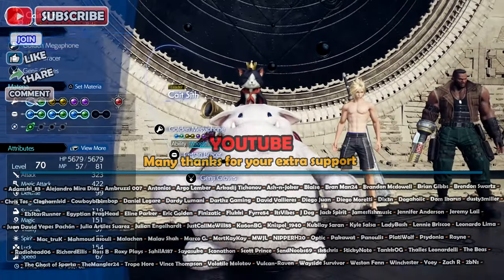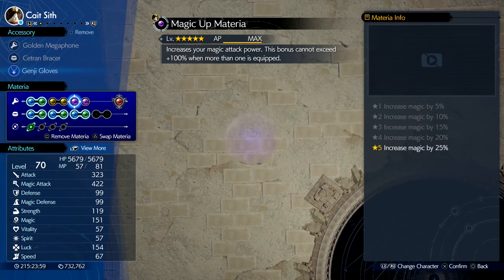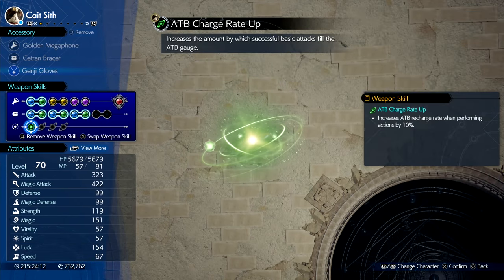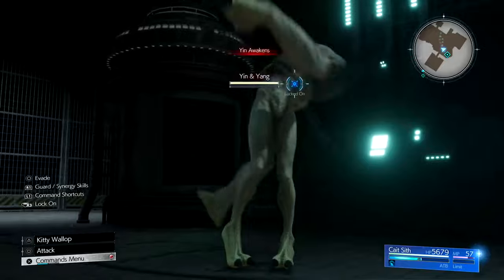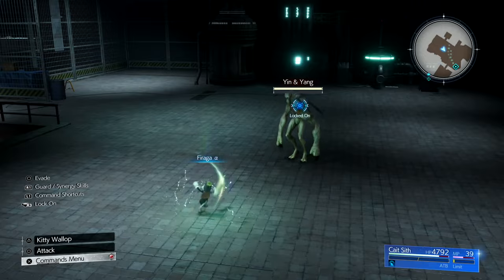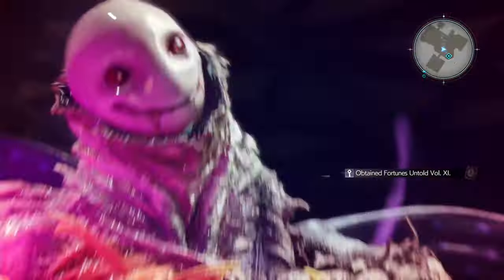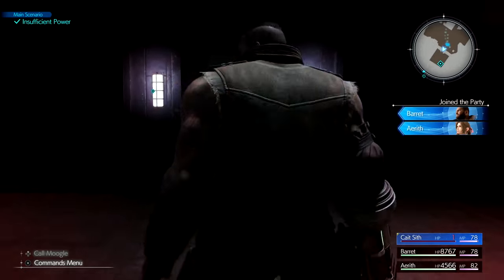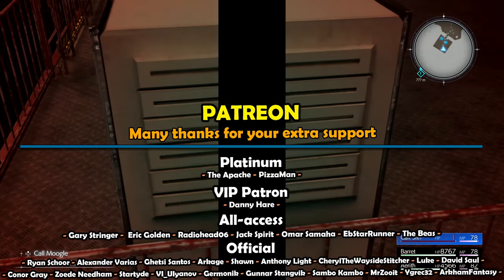Final Fantasy 7 Rebirth - EASY WAY to defeat YIN & YANG on Hard Mode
All explained in the vid with commentary, this is my BEGINNER'S GUIDE in Final Fantasy 7 Rebirth on how to defeat the YIN & YANG on Hard Mode easily!

Below is my FF7Rebirth playlist where you will find other helpful guides ;)